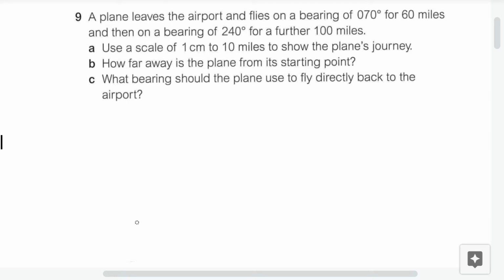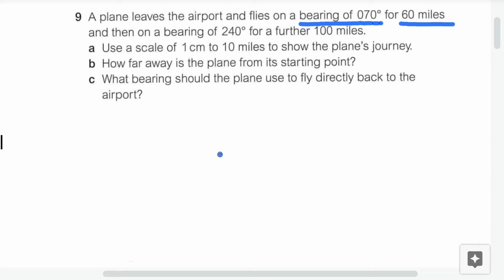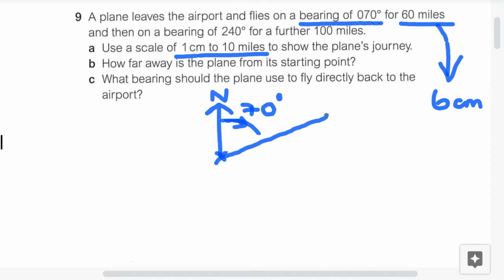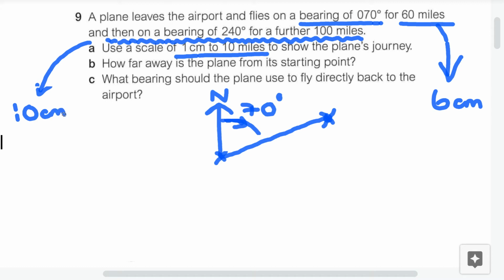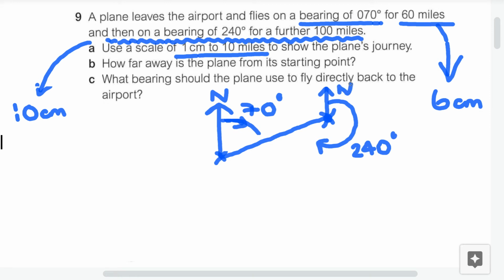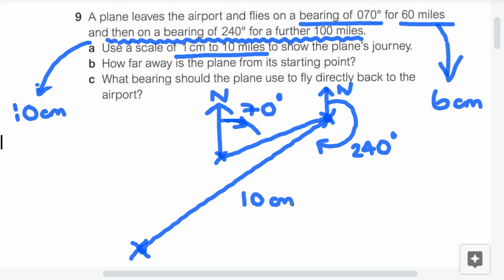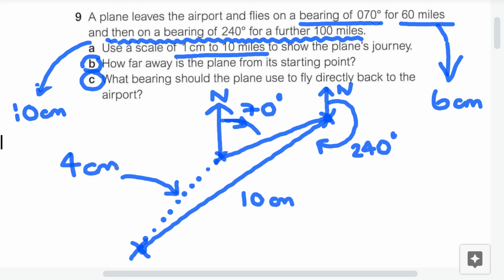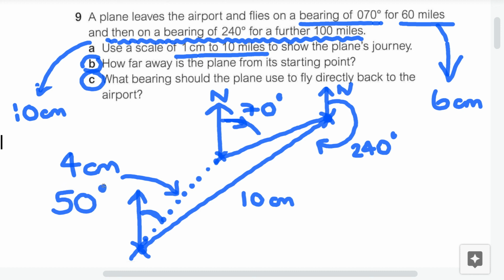Year 8 Maths - Bearings - Chapter 9.2, Q9